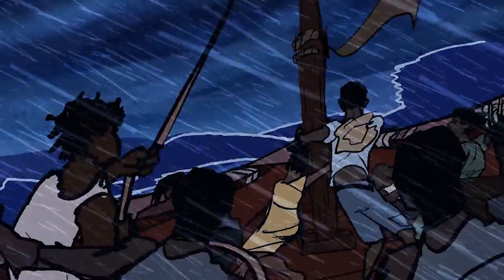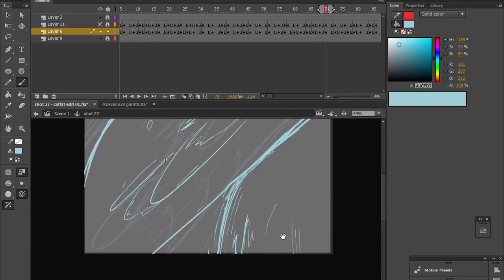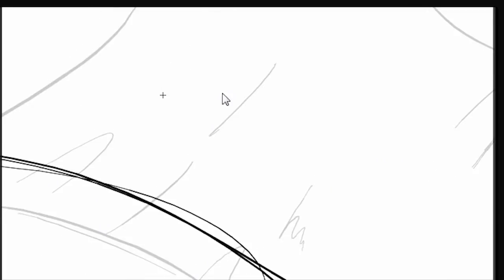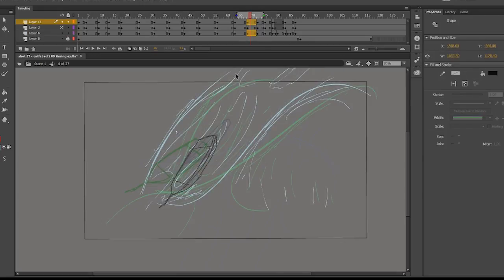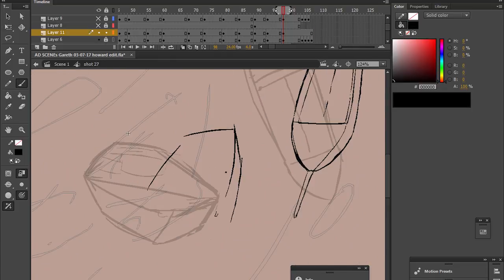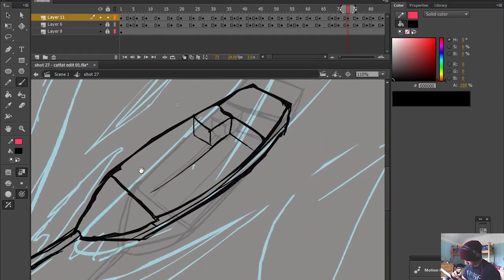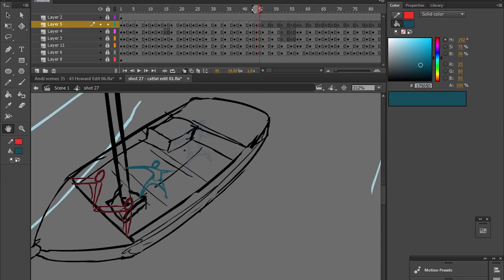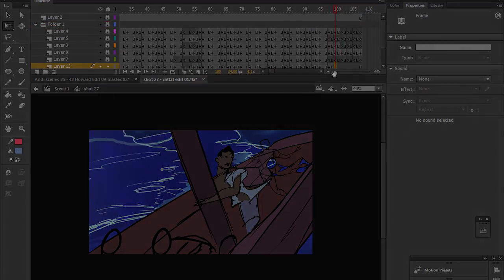Animating An Extremely Difficult Scene - My Process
Hey! I have explained some advanced methods of animating a complex piece of 2D animation using this example. It should help to be an example of. This scene is from an upcoming music video I made with a team of very skilled animators. It is going to launch on this channel here: